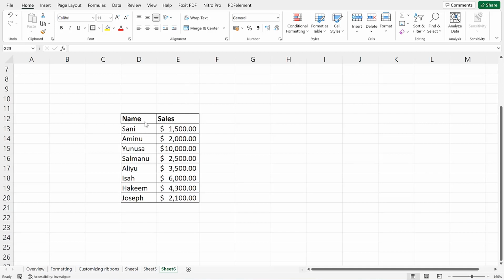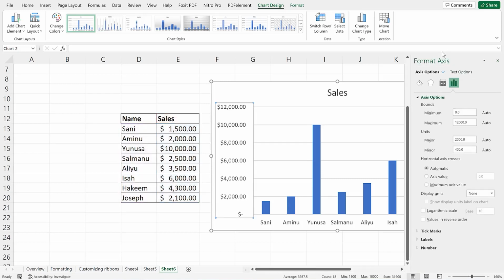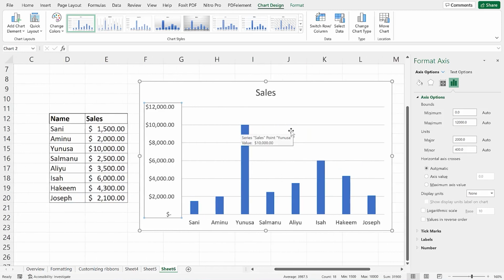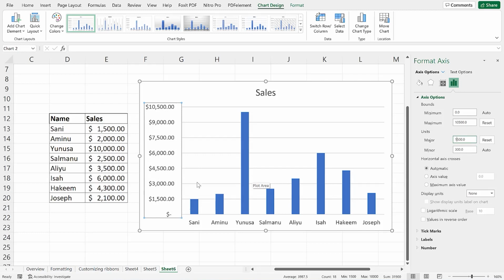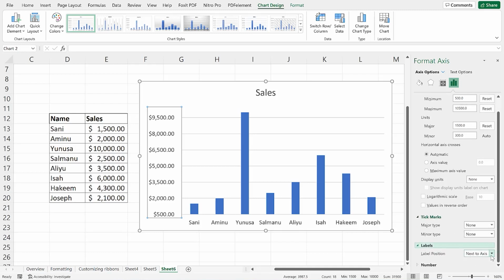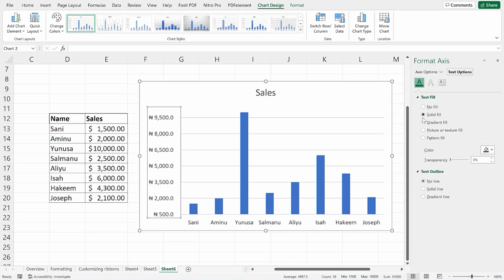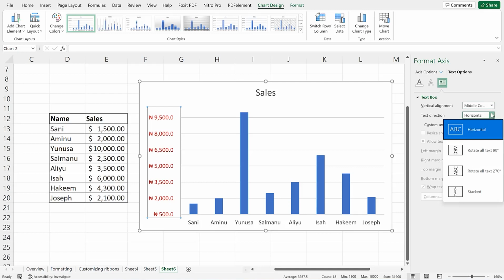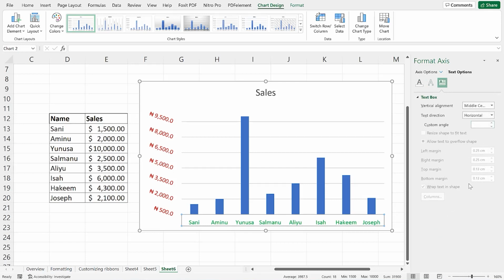Microsoft Excel: Format Chart Axes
In this video, you will learn how to format chart axis in Microsoft Excel. This can be applied to any type of graph or chart.